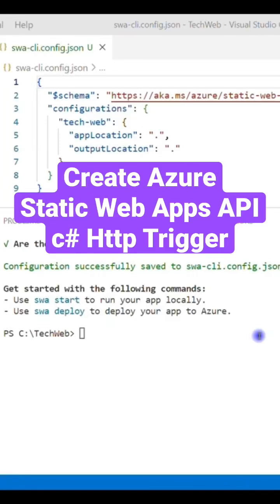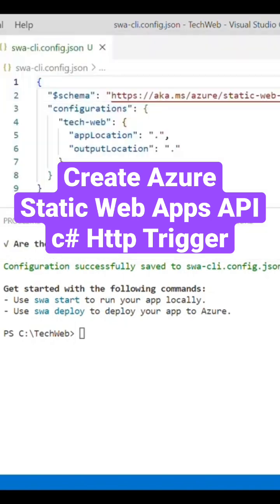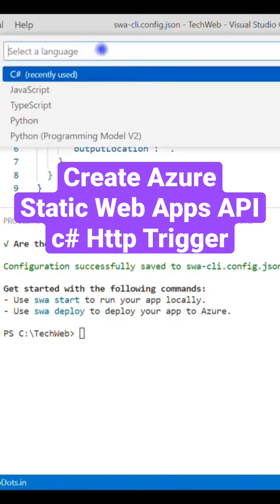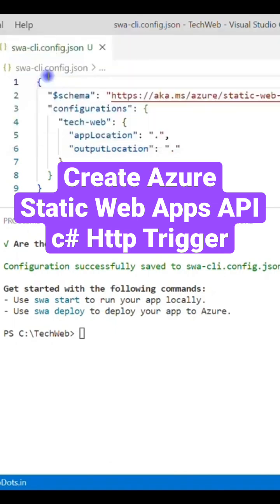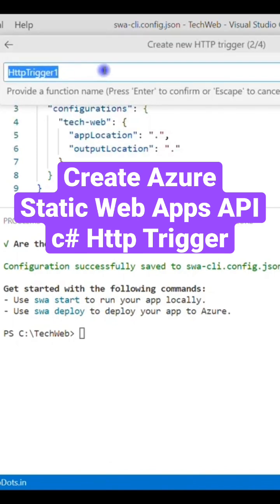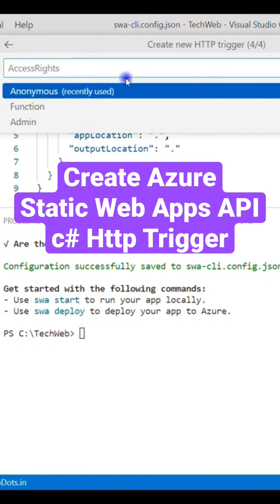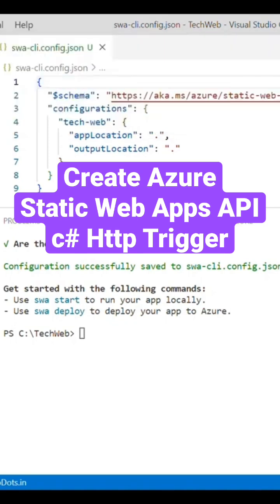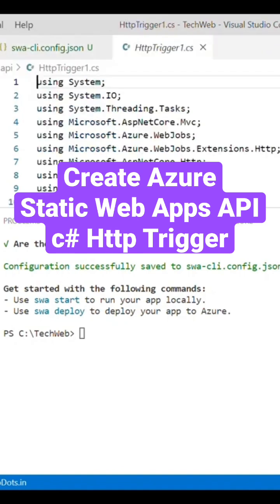⚙️Create Azure Static Web Apps API with C# Http Trigger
Build Azure Static Web Apps API with C# Http Trigger locally